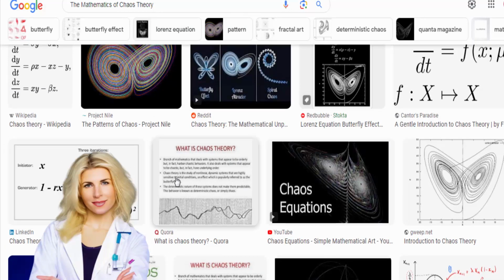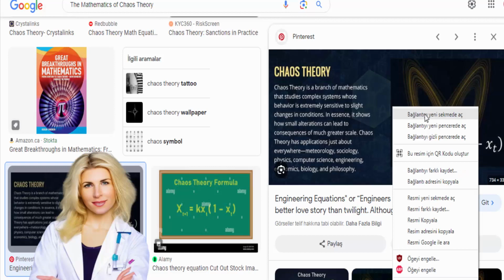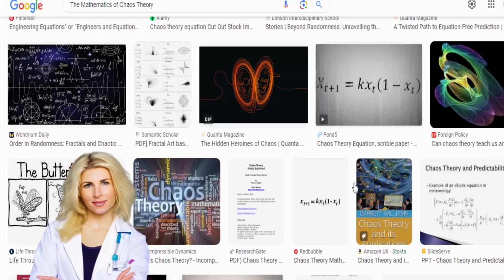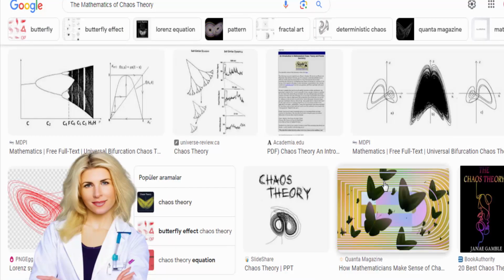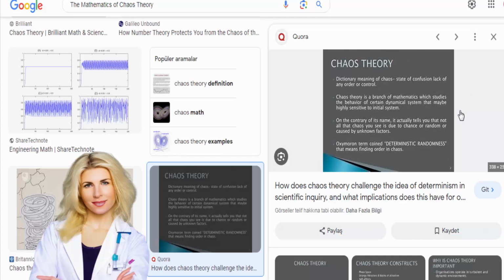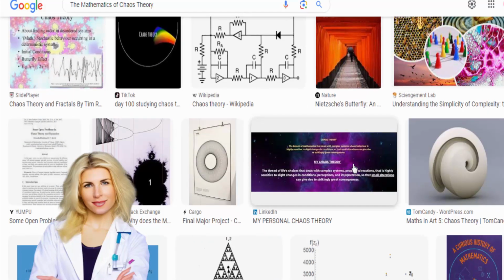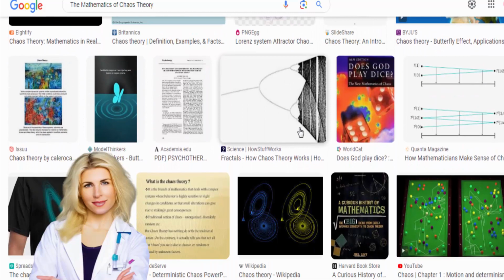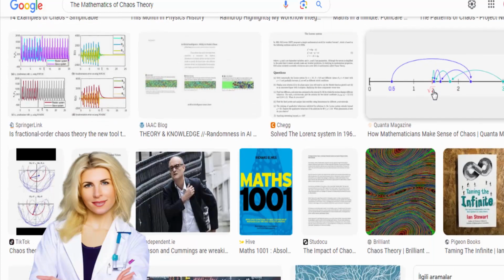The Mathematics of Chaos Theory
Chaos theory is a branch of mathematics and science that deals with the behavior of dynamical systems that are highly sensitive to initial conditions. It seeks to understand and describe seemingly random or unpredictable behavior in deterministic systems. This means that small changes in the initial state of the system can lead to large and unpredictable changes in its future behavior.Chaos theory has applications in various fields, including physics, biology, economics, and engineering. Here are some key mathematical concepts and principles associated with chaos theory: